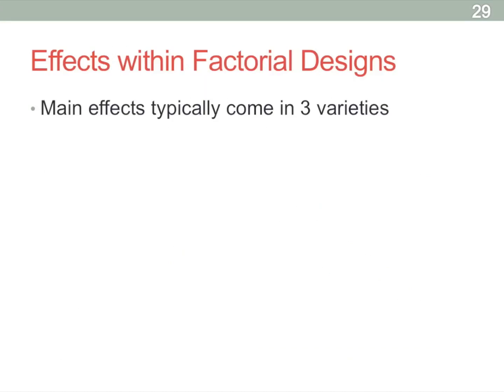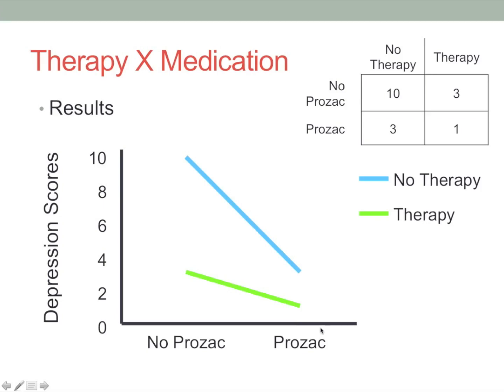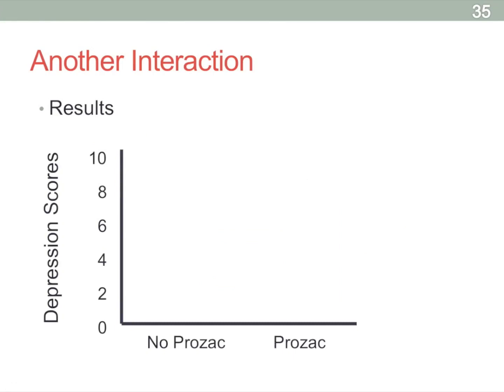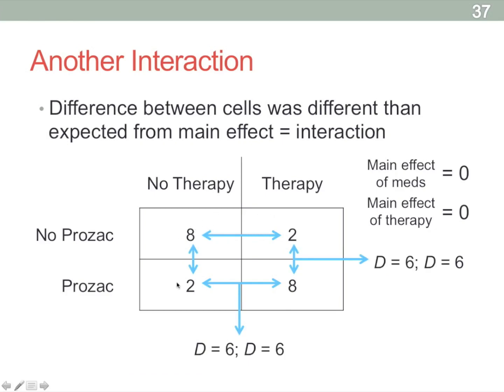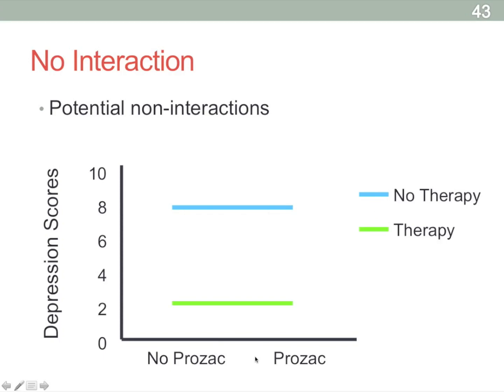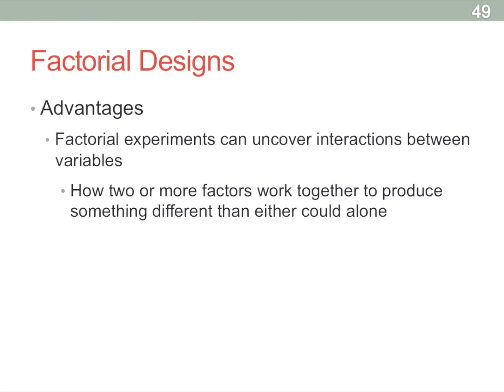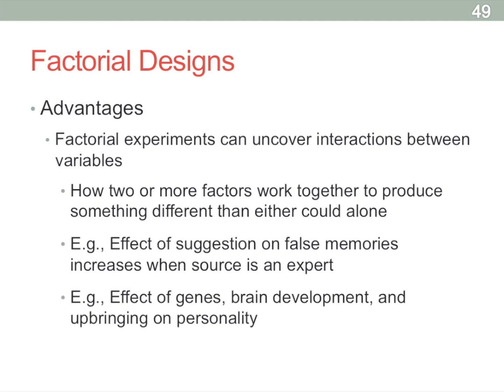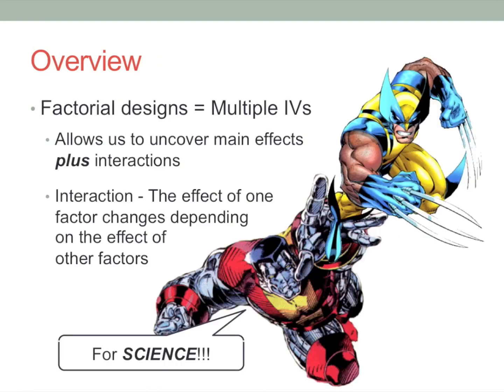Complex Experiments: 3 - Main effects and interactions